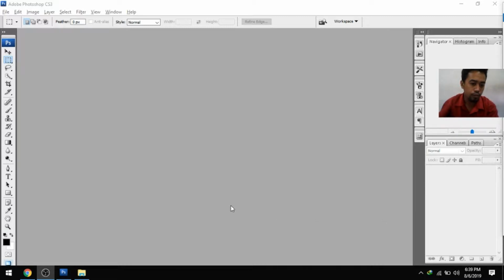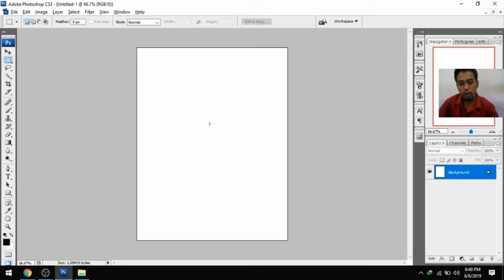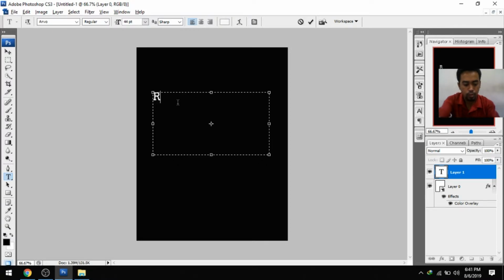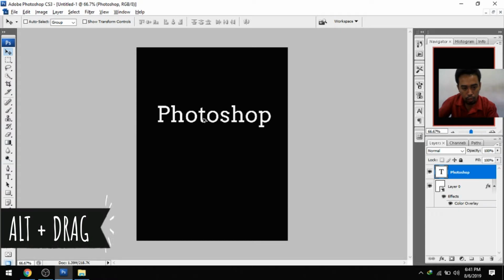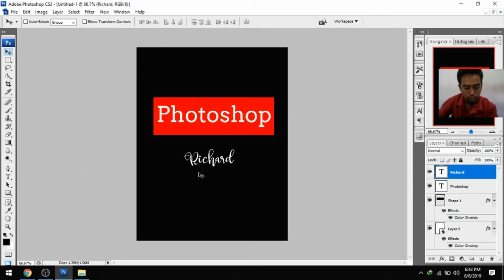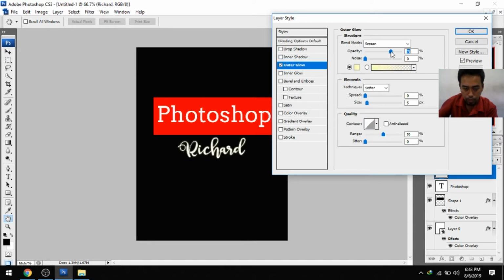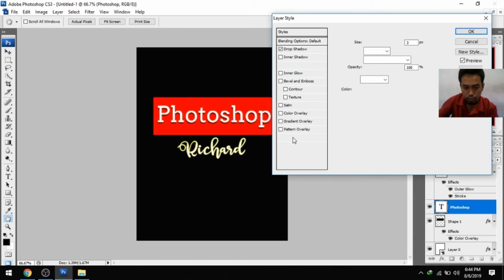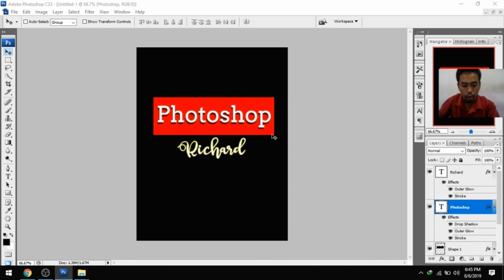Photoshop text manipulation